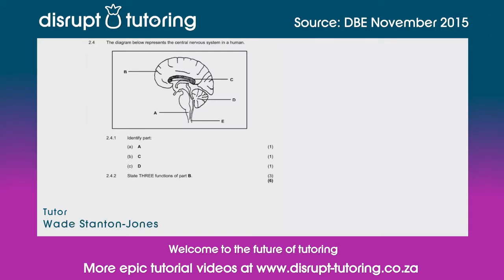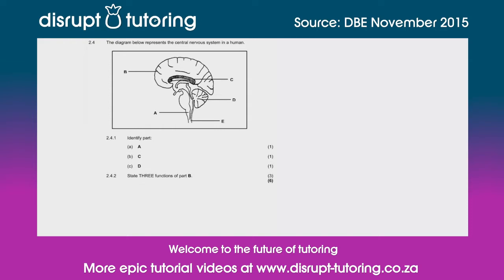#177 Structures of the central nervous system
The question covered in this tutorial video was sourced from a past paper (DBE November 2015).